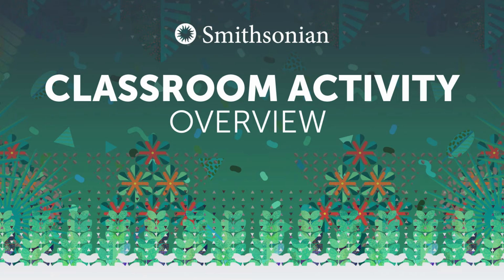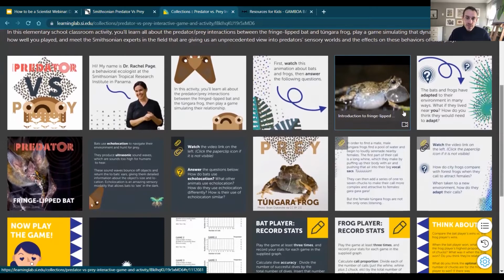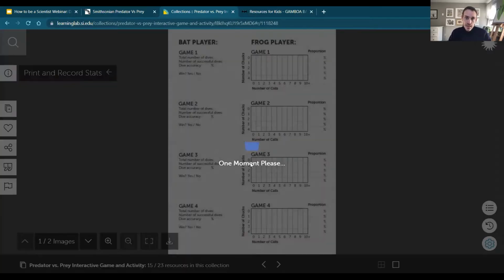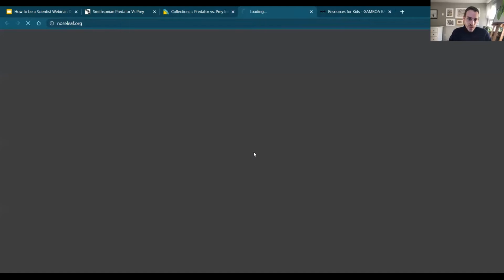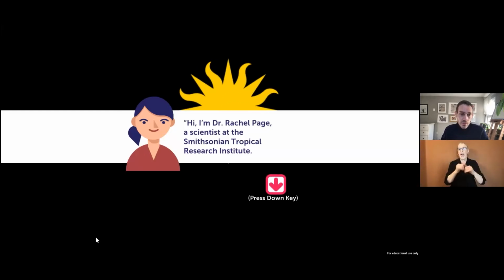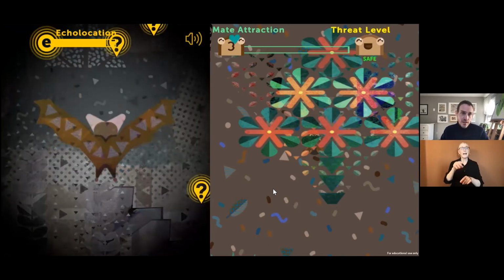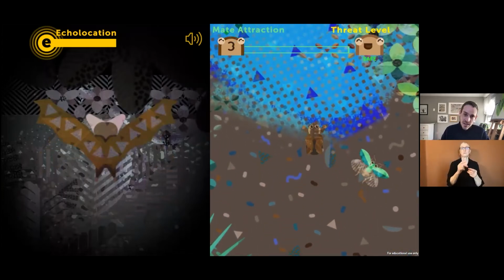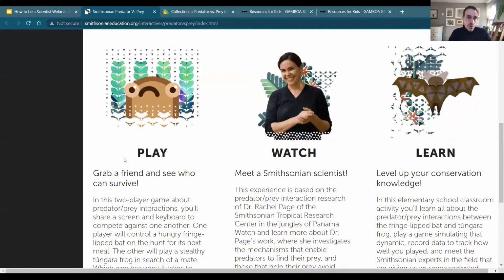How to Be a Scientist with Dr. Rachel Page | Smithsonian Teacher Training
Educators: What better way to show the predator/prey dynamic than through a game?

In this webinar for 4th–8th grade educators, Smithsonian behavioral ecologist Dr. Rachel Page speaks about her career studying the mechanisms that enable predators to find their prey and those that help their prey avoid them. You'll also get a hands-on walkthrough of a suite of teaching and learning materials featuring Dr. Page's work an online two-player game that simulates the predator/prey interactions between the fringe-lipped bat and túngara frog, a connected data entry activity, classroom materials on echolocation, and much more.

Dr. Page is the Principal Investigator of the Smithsonian Tropical Research Institute’s Gamboa Bat Lab. She investigates the sensory and cognitive ecology of foraging behavior of Neotropical bats and their prey, studies how an animal’s sensory and perceptual systems define the world it perceives around it, and examines how predators integrate diverse sensory modalities to exploit prey signals in foraging.

This is the second in a series of three “Smithsonian Teacher Training: How to Be a Scientist” webinars featuring the research and contributions of Smithsonian women scientists. Check out the other two here: